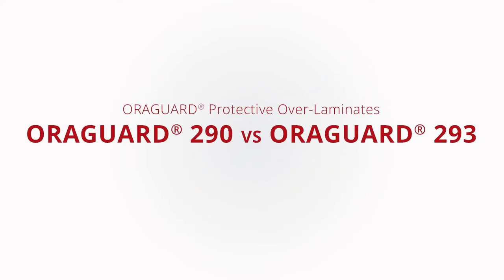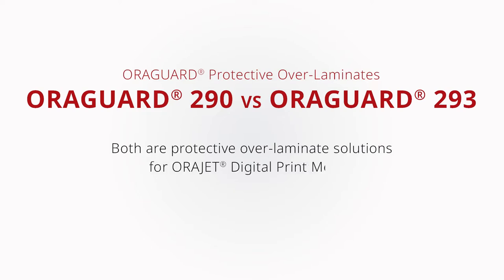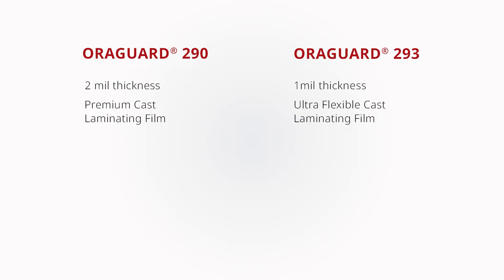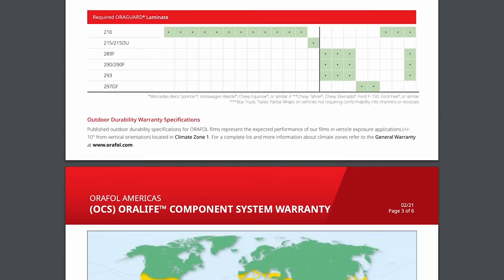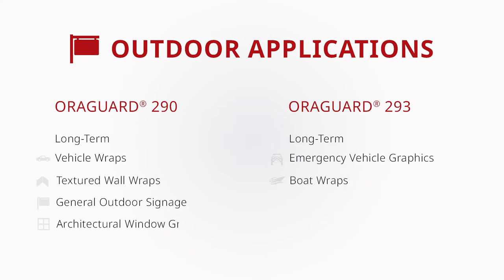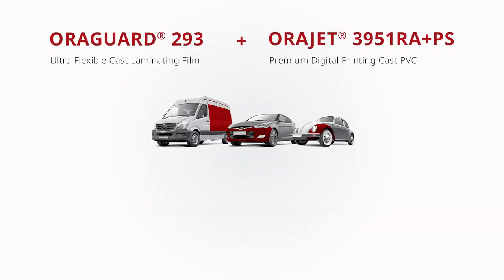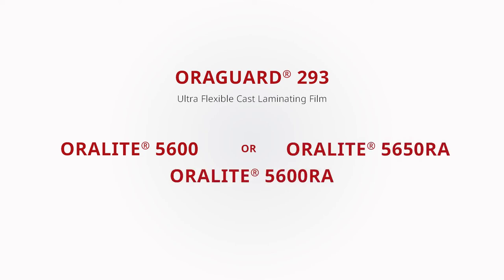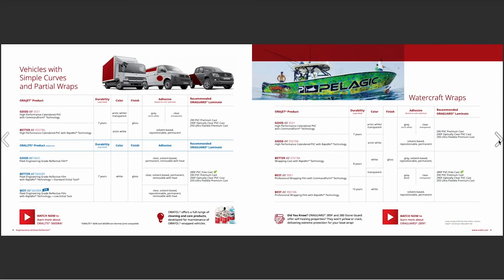Episode 2, This VS That - ORAGUARD® 290 vs 293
It’s important that you’re selecting the correct product for the application to avoid potential issues - like incompatibility, surface damage, premature failure, etc. In this episode, we will be comparing the key differences between two of our ORAGUARD® protective over-laminates, ORAGUARD® 290 and ORAGUARD® 293.